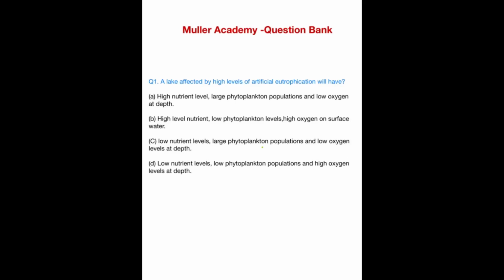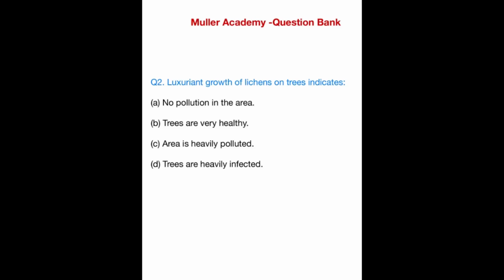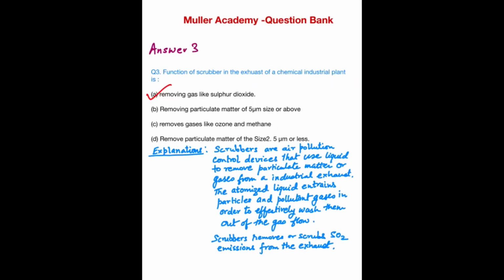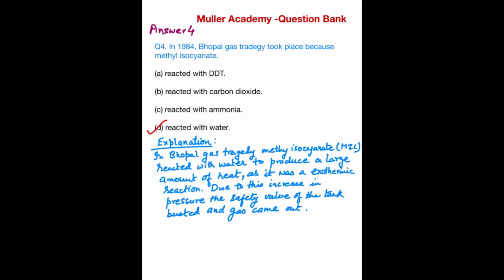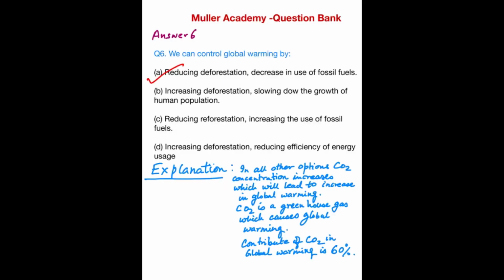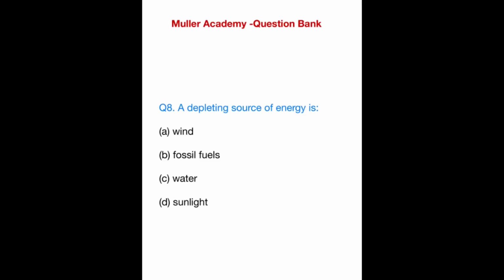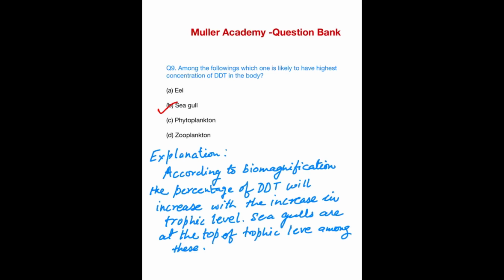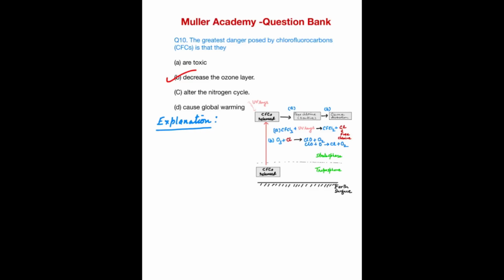Mega Revision Series 2023 NEET CUET NCERT MCQ ENVIRONMENTAL ISSUES Part1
Mega Revision Series 2023@Muller Academy NCERT Chapter Environmental Issues